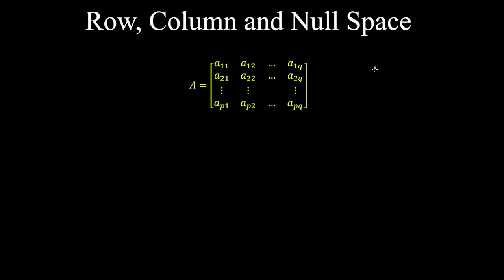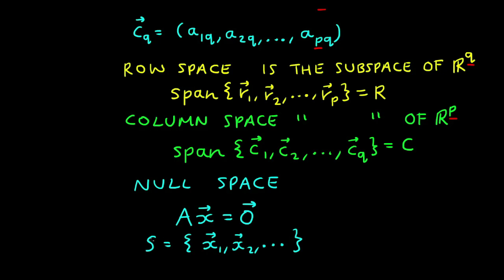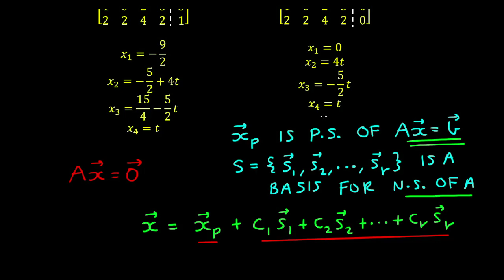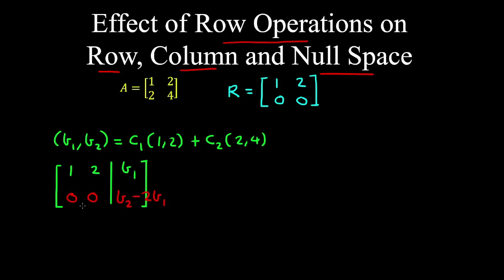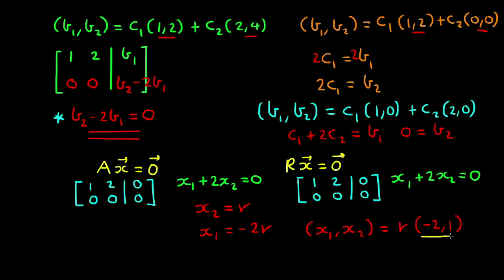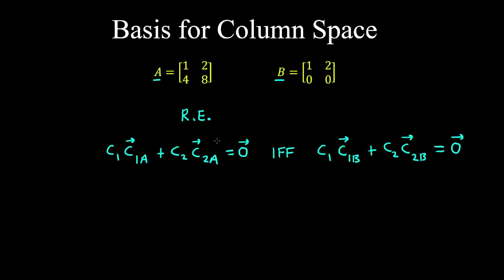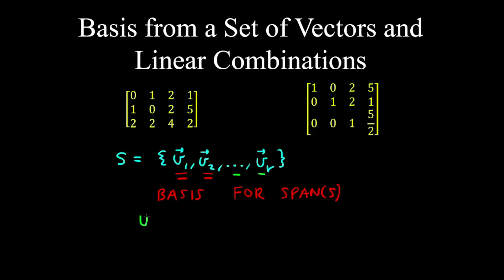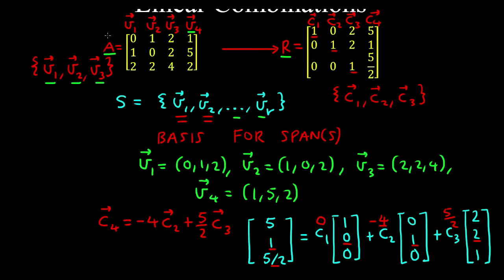Row, Column and Null Space of a Matrix - Linear Algebra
The video gives the definition of and explains the difference between row, column and null space of a matrix, finding the basis using row echelon form, and row and column vectors. You will understand if row space is the same as null space, what is the null space is 0 and what is meant by them.

Chapters
0:00 Row, column and null space
4:49 Consistency of Ax=b
6:56 Superposition of particular and homogeneous solution
11:04 Effect of row operations on matrix spaces
17:38 Basis for row and column space
24:54 Basis for column space from row-echelon form
30:05 Basis from a set of vectors, and linear combinations